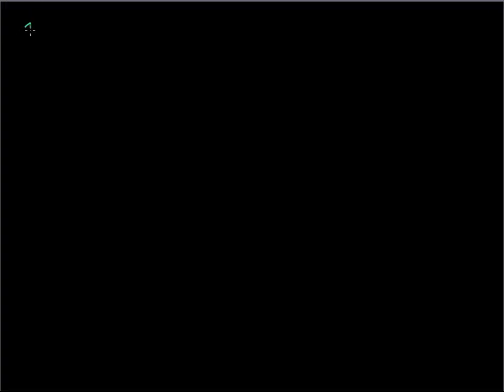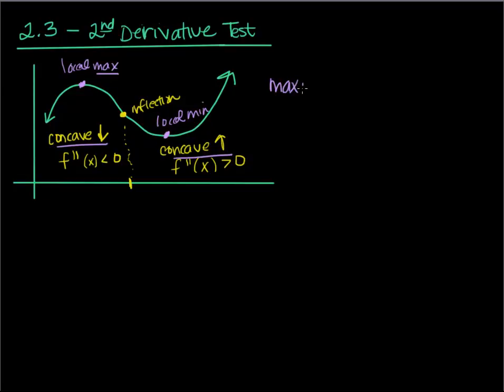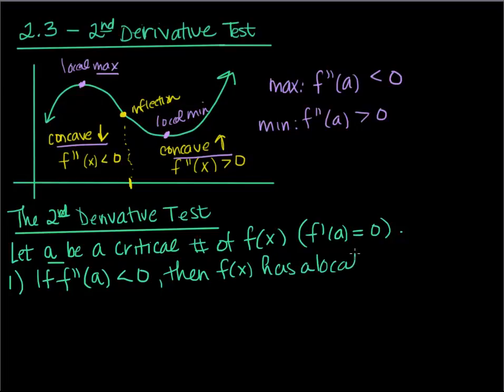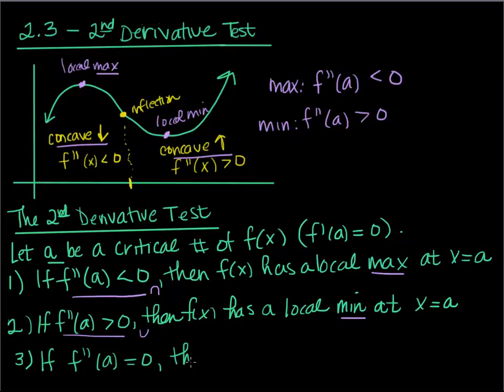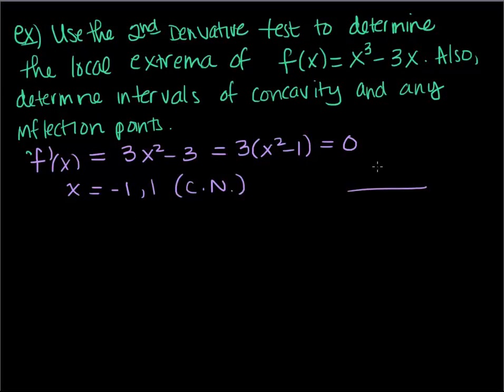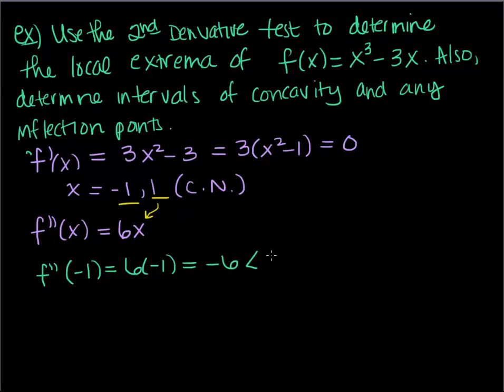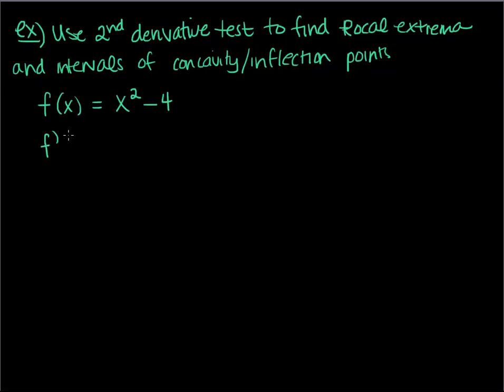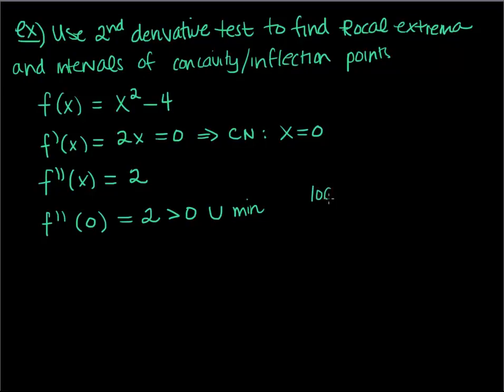Section 2.3 The First and Second Derivative Tests (Part Two)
Examples using the second derivative test